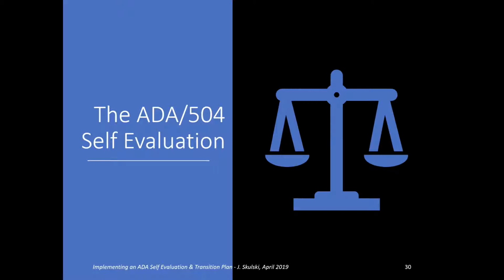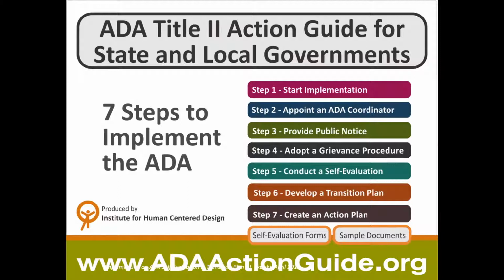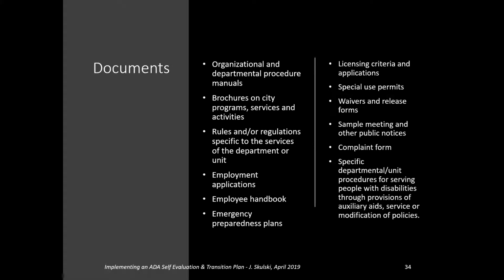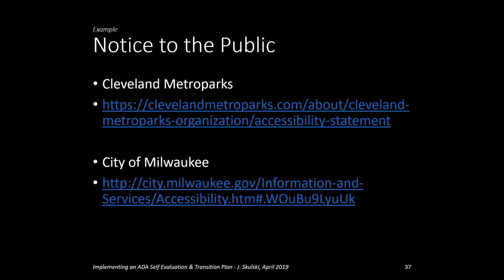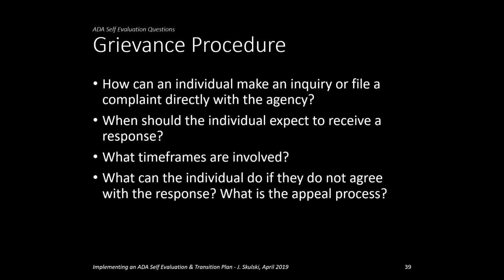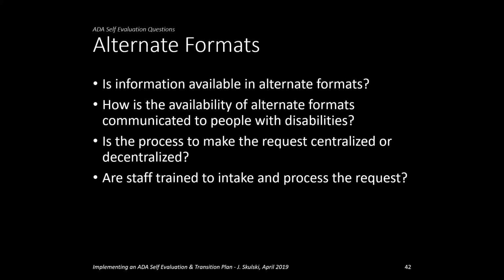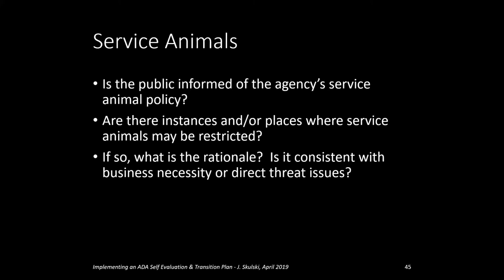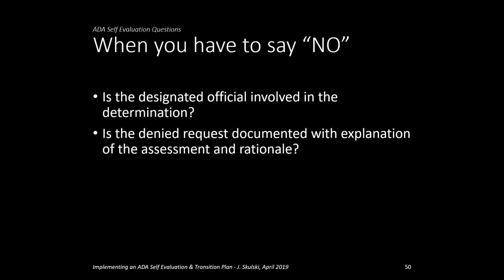ADA Part 8: The ADA Self Evaluation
Jennifer defines the ADA Self Evaluation - a "comprehensive review of policies and practices within an organization.